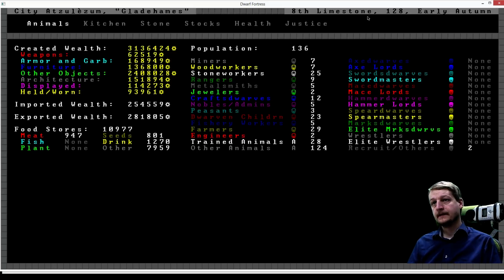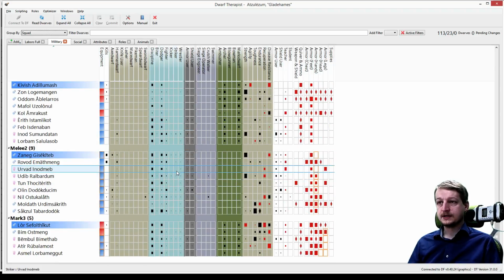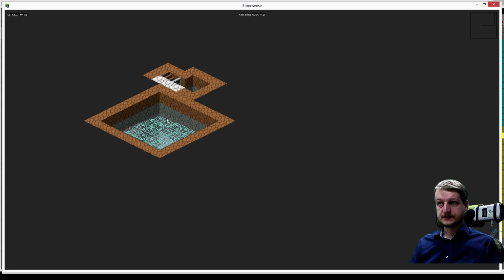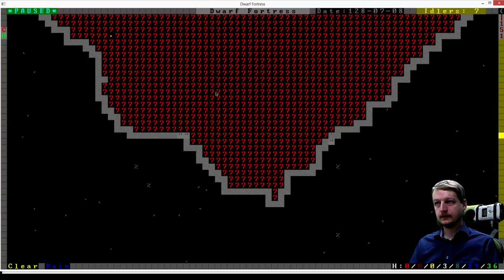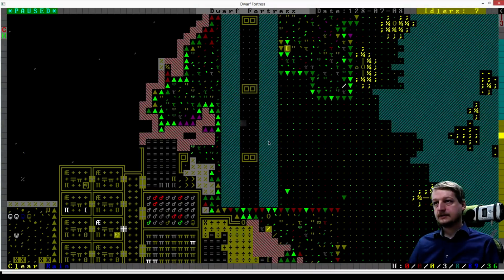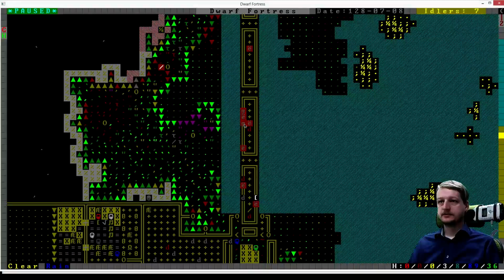Gladehames (01)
Gladehames survived its third year's siege. Elves allied with goblins attacked us, but our military crushed their forces on our defense bridge (still under construction). We took two casualties. We have got a working hospital with enough water and supplies. Our metal industry just started, currently forging copper armor for our military.